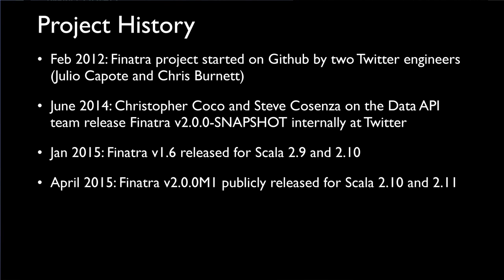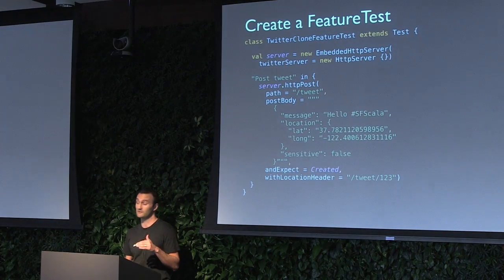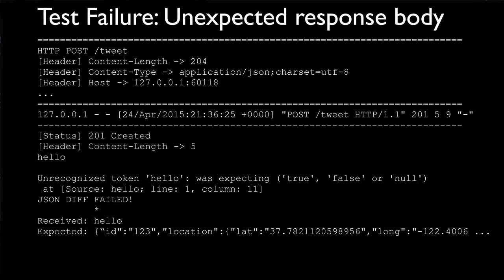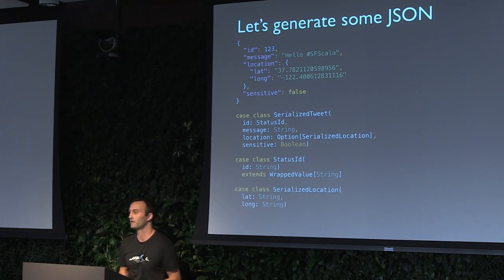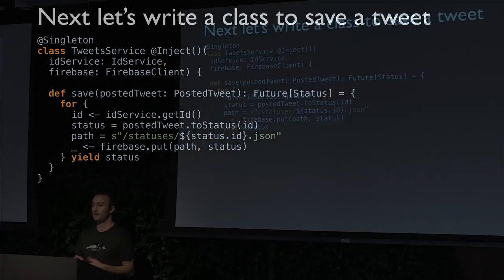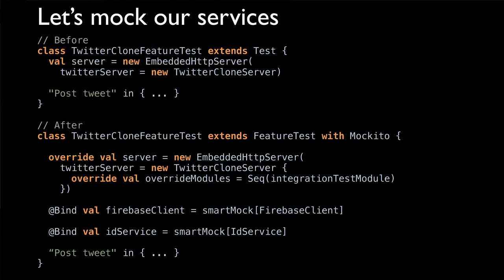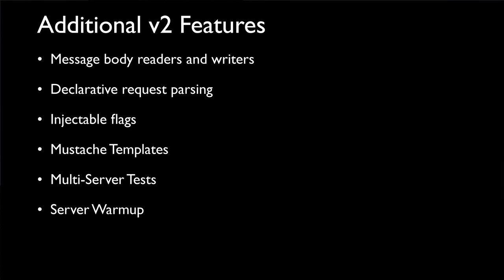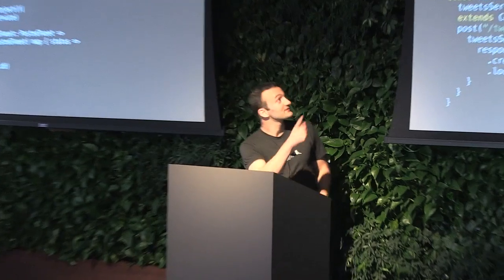SF Scala at Twitter: Steve Cosenza, Introducing Finatra 2.0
Finatra and Finch are two popular web frameworks built on Finagle, Twitter's open source RPC system for the JVM. The Finatra team at Twitter is releasing a new version 2.0 this month, and Finch is rapidly approaching a 1.0 release. This meetup will provide an overview of the histories of these two projects and some of their new and upcoming features.